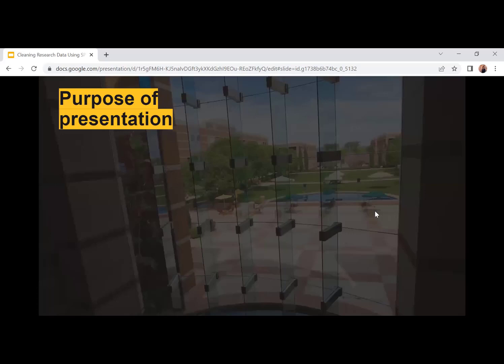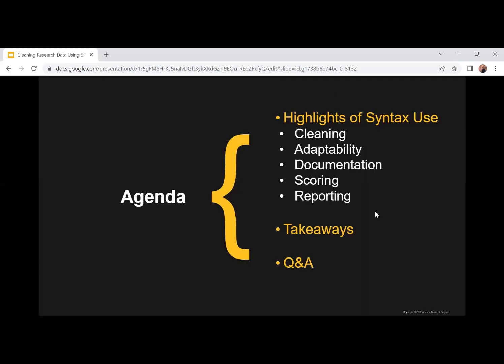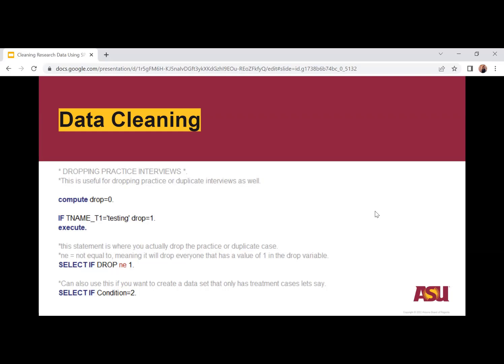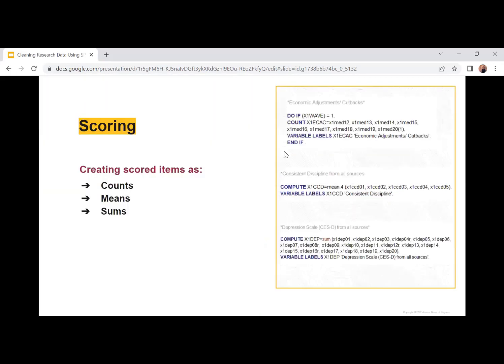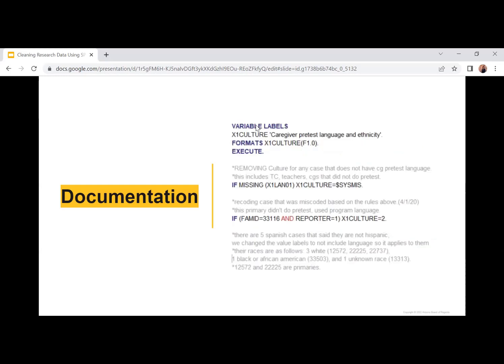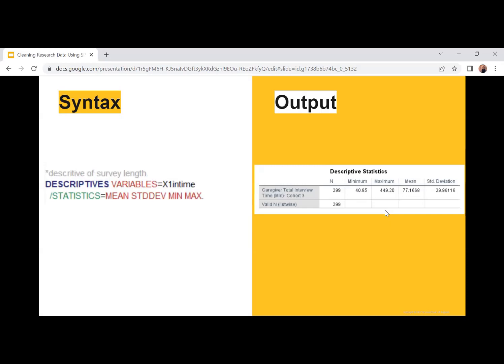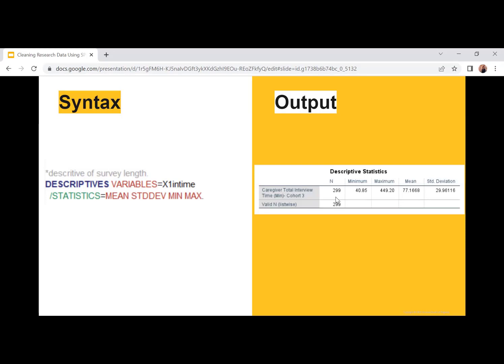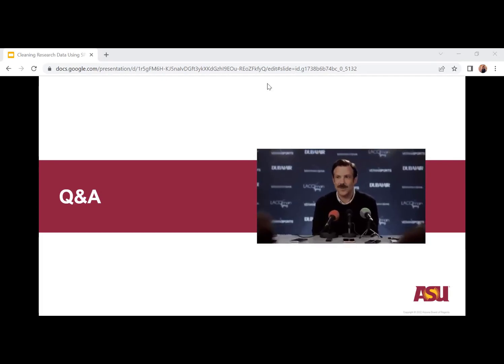Cleaning and Manipulating Research Data Using SPSS Syntax - 2022 Data Conference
Presented by
Sarah Hidalgo